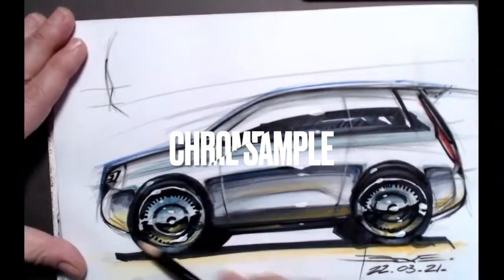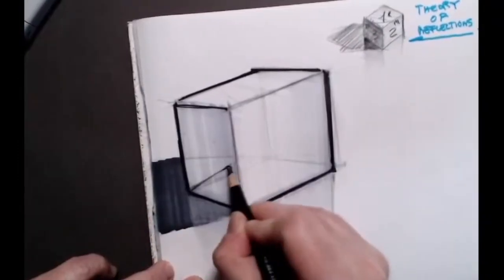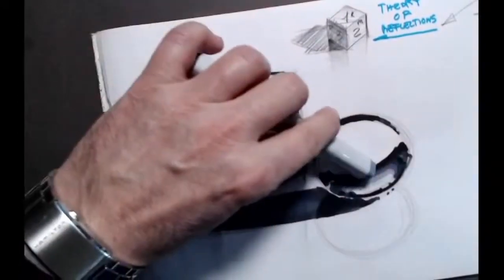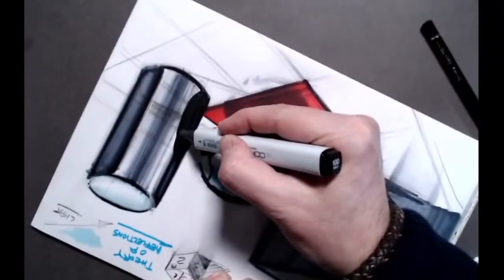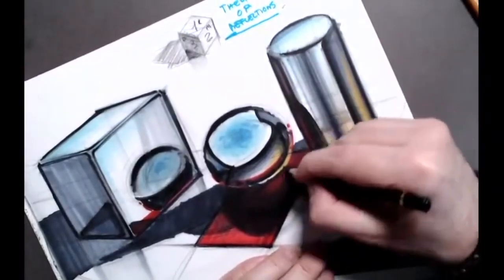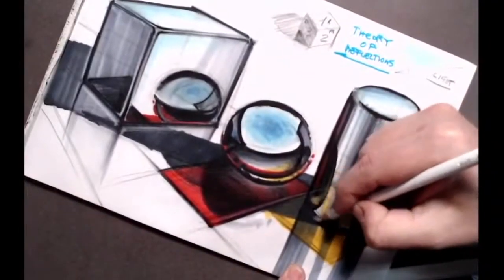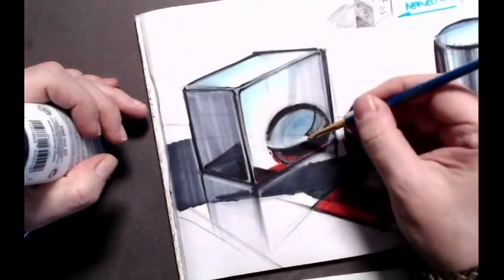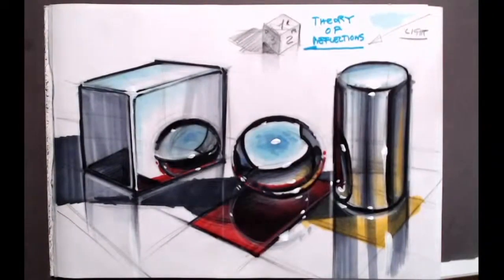The BASIC Shapes in CHROME Marker Tutorial by Luciano Bove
Hi friends today a real nice tutorial about how to draw the basic solid shapes in chrome using copic markers on a white canson paper pad. Highlights at the end done with white acrylic paint.
This tutorial is very important for all beginners for learning how to draw chrome, reflections, perspective, and composition on page.
Luciano Bove
Here all LINKS for you: